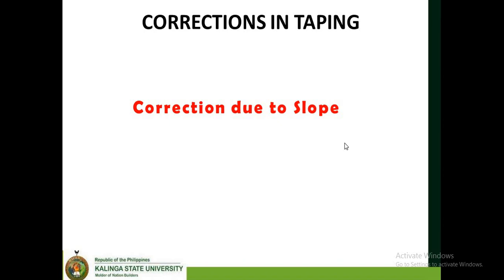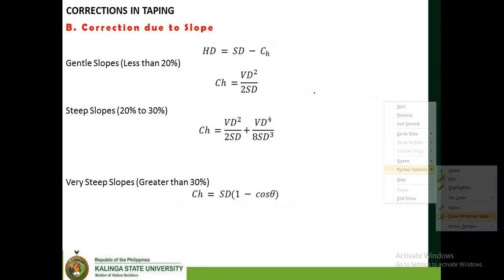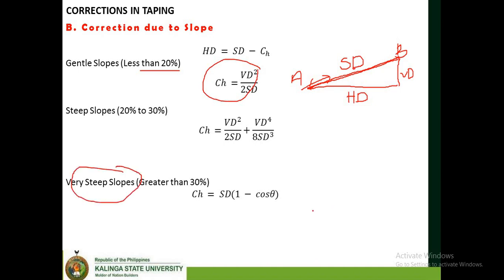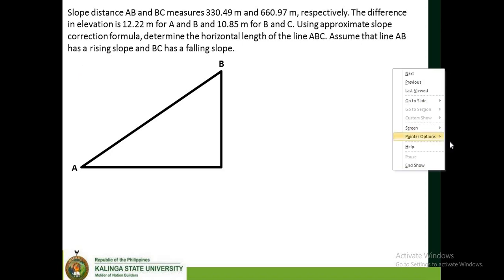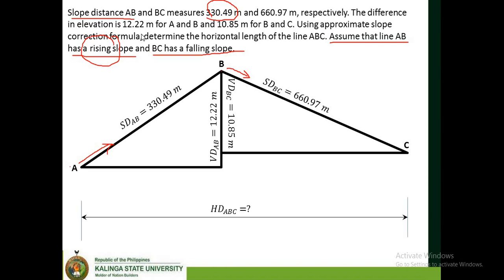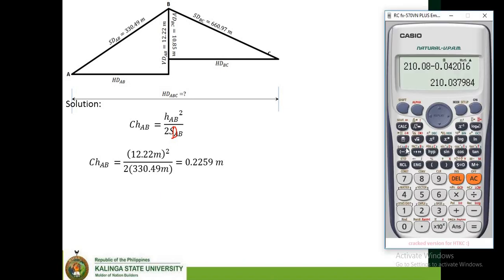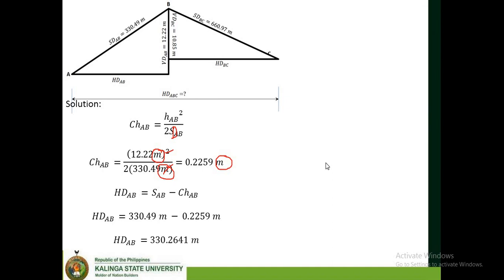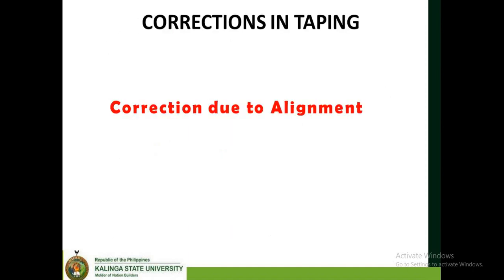CE 101 CHAPTER 2 LESSON 2 PART 3